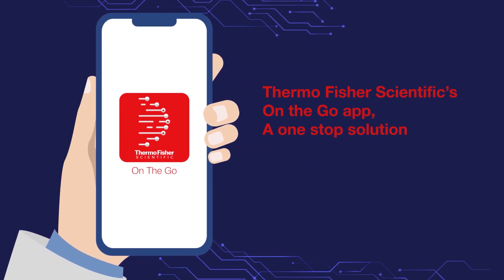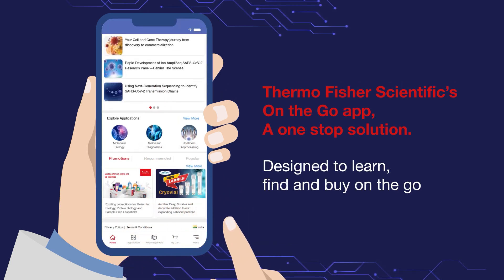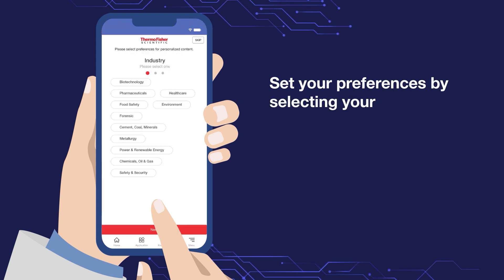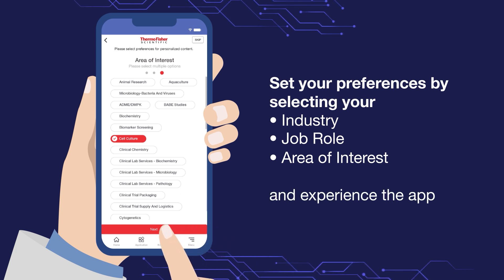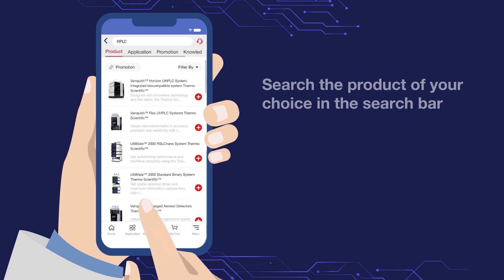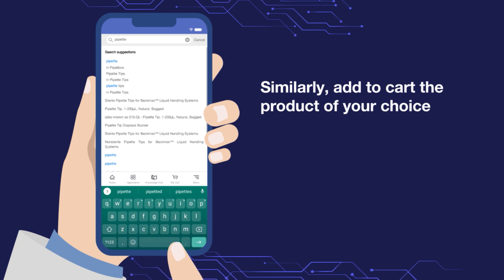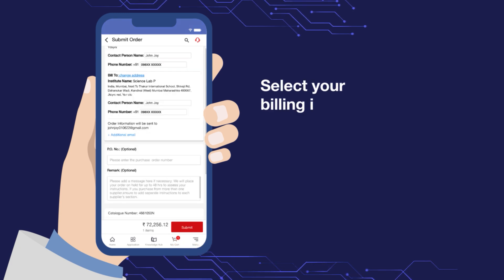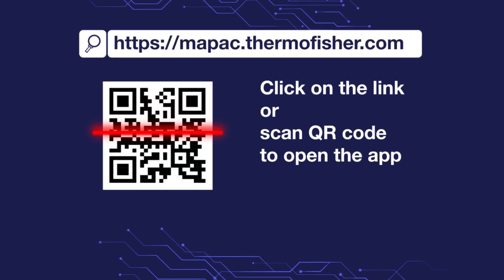Thermo Fisher Scientific's On the Go Mobile App - One Stop Solution for all your needs!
The first-ever app in the industry with personalized experience backed by data science, allowing rich discovery, custom product recommendations, and a fast way to place your orders. It provides the latest updates and access to an extensive database of articles, videos, webinars, and much more. You can directly login via your thermofisher.com ID or register now!